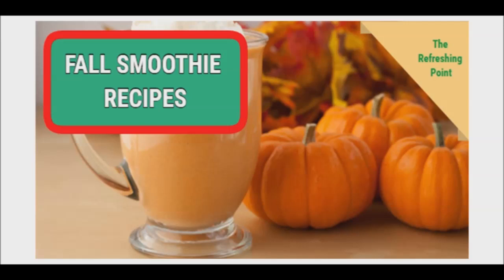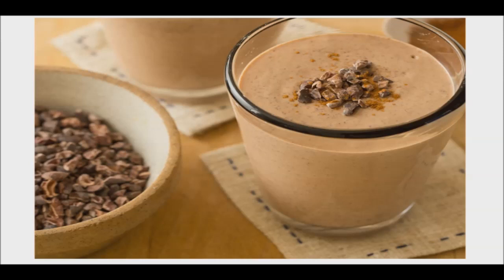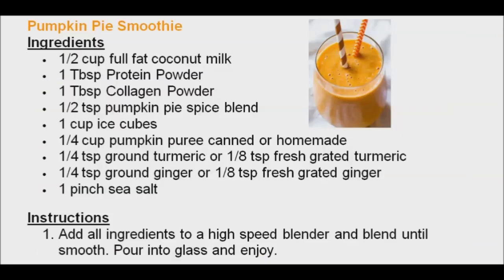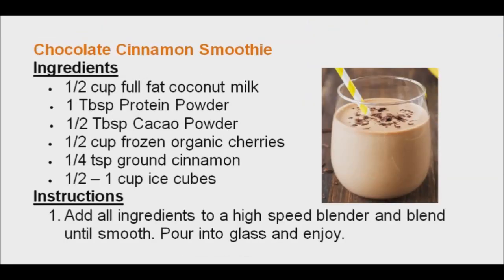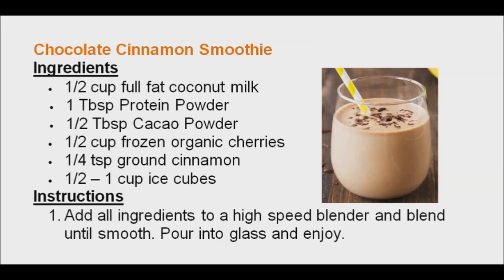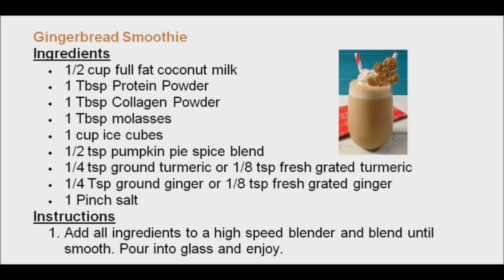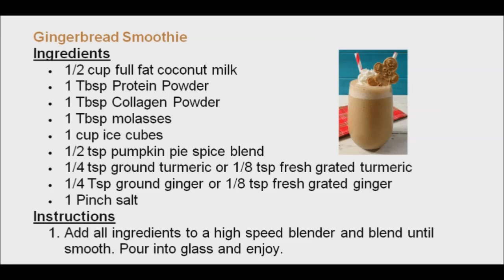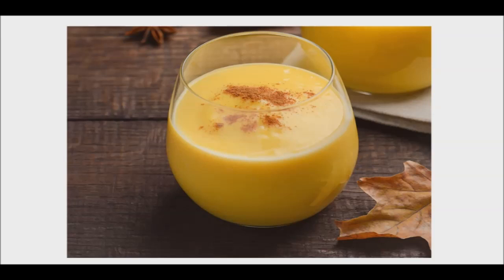Fall Smoothie Recipes - Yummy and Healthy - Pumpkin Pie, Chocolate Cinnamon & Gingerbread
This is the time of year for yummy, fall-themed drinks. The problem is they are all loaded with sugar, preservatives, and dairy. When you are trying to boost thyroid and immune function, those options just don't work well. Luckily, there are some delicious, healthy alternatives for you try. These recipes are packed with essential nutrients and healthy fats.

The turmeric in this pumpkin pie smoothie adds anti-inflammatory properties, due to the presence of curcumin. In addition, turmeric helps accelerate the metabolism rate and lets your body burn a significant number of calories, leading to weight loss. The collagen is perfect for healing a leaky gut. It can also help to reduce the inflammation by promoting the growth of connective tissues that keeps the joints strong and reduce friction that can lead to inflammation and pain.

Pumpkin Pie Smoothie

Ingredients
• 1/2 cup full fat coconut milk
• 1 Tbsp Protein Powder
• 1 Tbsp Collagen Powder
• 1/4 cup pumpkin puree canned or homemade
• 1/4 tsp ground turmeric or 1/8 tsp fresh grated turmeric
• 1/4 tsp ground ginger or 1/8 tsp fresh grated ginger
• 1 cup ice cubes
• 1 pinch sea salt
• 1/2 tsp pumpkin pie spice blend
Instructions
1. Add all ingredients to a high speed blender and blend until smooth. Pour into glass and enjoy.

This chocolate cinnamon treat includes antioxidant-packed cocoa, which helps in maintaining a healthy circulatory system. Plus, cocoa contains a high amount of flavonoids, research has suggested that they may aid in maintaining a healthy brain.
Cinnamon can help regulate your blood sugar. In addition, there is a chemical connection between the brain and the scent & taste of cinnamon, when research subjects smelled cinnamon, their cognitive activity increased.

Chocolate Cinnamon Smoothie

Ingredients
• 1/2 cup full fat coconut milk
• 1 Tbsp Protein Powder
• 1/2 Tbsp Cacao Powder
• 1/2 cup frozen organic cherries
• 1/4 tsp ground cinnamon
• 1/2 – 1 cup ice cubes
Instructions
1. Add all ingredients to a high speed blender and blend until smooth. Pour into glass and enjoy.

The ginger and turmeric in this gingerbread smoothie are anti-inflammatory. They are two powerful spices from the same family that have been used widely throughout history for both culinary and medical purposes. Turmeric and ginger are used to treat different forms of stomach and digestion-related issues. Whereas, the collagen and protein will help repair your gut lining. They also protect the integrity of the intestinal wall, Collagen in particular builds new villi, which absorb the nutrients that we eat.

Gingerbread Smoothie

Ingredients
• 1/2 cup full fat coconut milk
• 1 Tbsp Protein Powder
• 1 Tbsp Collagen
• 1 Tbsp molasses
• 1/4 tsp ground turmeric or 1/8 tsp fresh grated turmeric
• 1/4 Tsp ground ginger or 1/8 tsp fresh grated ginger
• 1 cup ice cubes
• 1/2 tsp pumpkin pie spice blend
• 1 Pinch salt
Instructions
1. Add all ingredients to a high speed blender and blend until smooth. Pour into glass and enjoy.

Smoothies are the ultimate way to pack as much nutrition as possible into one drink. I hope that you enjoy indulging in these delicious, healthy smoothies.

Please click on the following links if you are interested in:

Healthy Products:

Handmade Candles:

Good Day and Good Health
The Refreshing Point